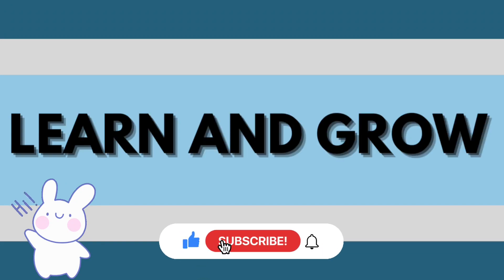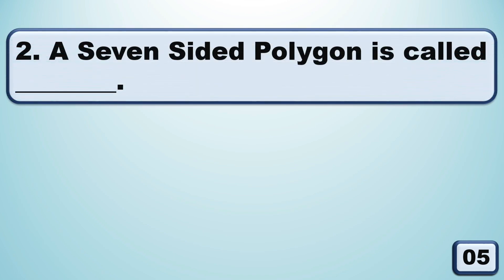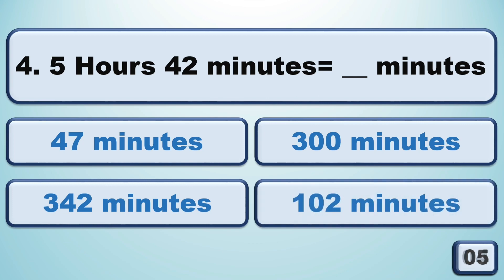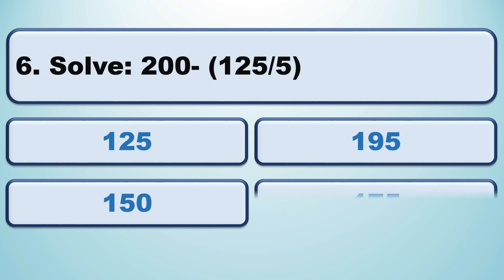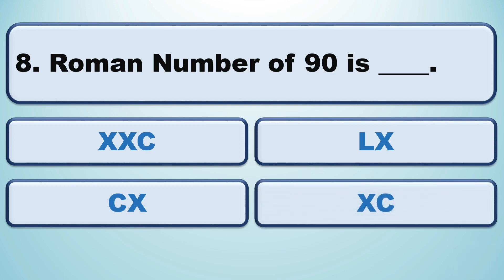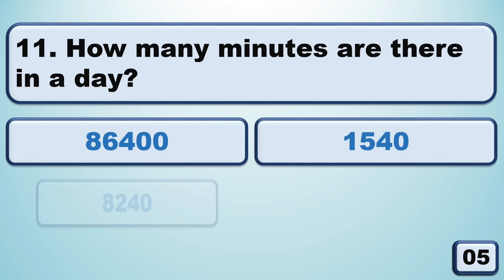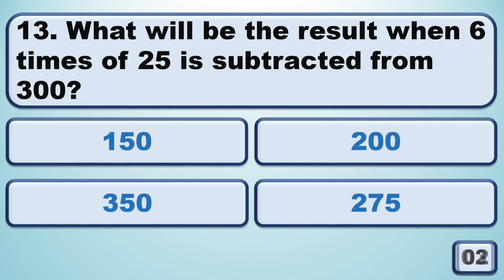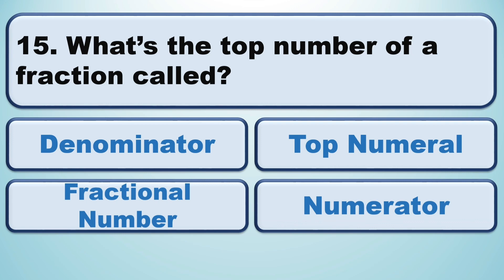Maths Quiz Part 3 | Maths question and answer | Maths Puzzle | Important question for maths quiz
Check your Knowledge about Maths | Maths questions and answers | Arithmetic Quiz | General Knowledge Quiz about Maths  Check your Maths IQ | Maths Quiz Part 3

This Quiz has 15 questions related to Maths . Questions included in ths quiz are:

1. 30% of 750 is __________
2. A seven sided polygon is called ___________
3. What does Roman Numeral 'L' represents?
4. 5 hours 42 minutes = ____ minutes
5. How many months are there in a century?
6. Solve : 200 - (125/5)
7. The time shown in the clock is quarter to three. What is the correct time?
8. Roman Numer of 90 is ______
9. Find the missing number : 5, 10, 17, __, 37, 50,65
10. The cube root of 1331 is ________
11. How many minutes are there in a day?
12. The sum of the greatest and smallest number of 4 digits is _________
13. What will be the result when 6 times of 25 is subtracted from 300?
14. 25 times 25 is ______
15. What is the top numer of fraction called?